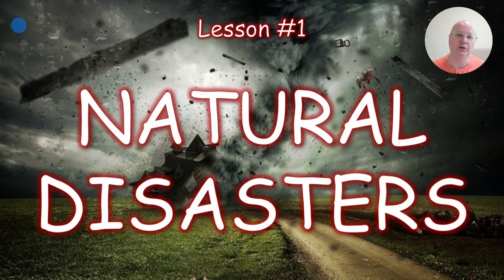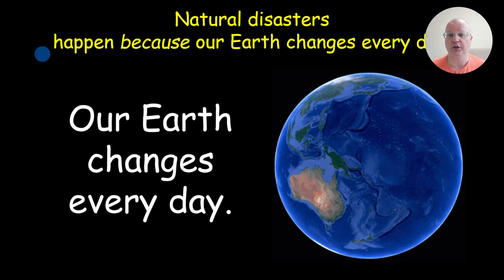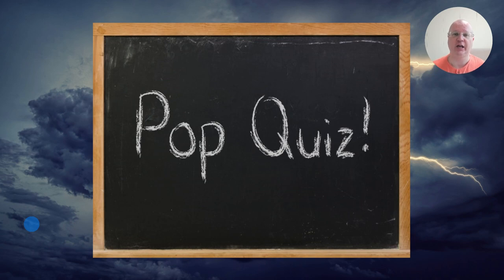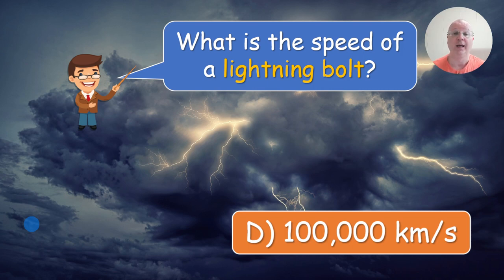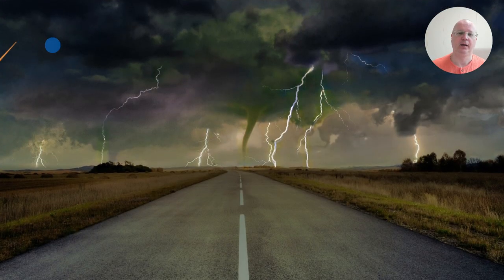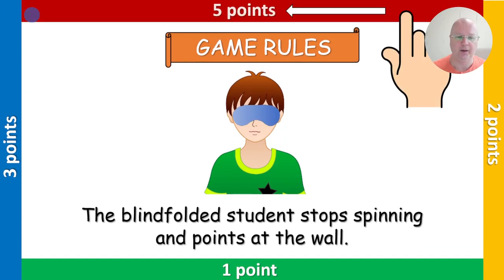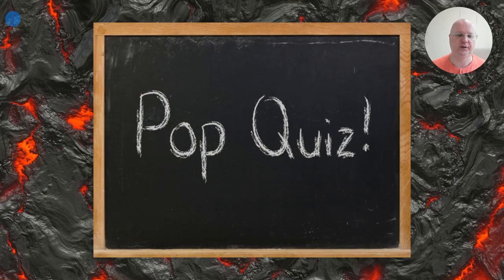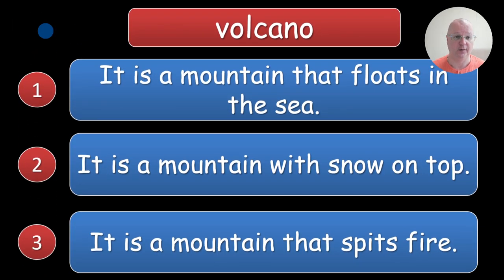Natural Disasters || PPT Lesson #1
In this lesson, students learn about four natural disasters (thunderstorms, hurricanes, tornadoes, and volcanoes), understand the difference between hurricanes and tornadoes, learn a few interesting facts about each disaster, and play a few fun games to reinforce what they have learned.

Timestamps:
0:00 Intro
1:30 Previewing: what is this lesson about?
2:56 Our Earth changes every day
3:53 Can you name these disasters in English?
4:40 Thunderstorms
7:50 Hurricanes
8:39 Tornadoes
10:00 Differences between hurricanes and tornadoes
10:42 Tornado Game
13:26 Volcanoes
15:09 Task #1: Definitions
16:01 Task #2: Finish the sentence
17:27 Outro and a quote from Robert Heinlein